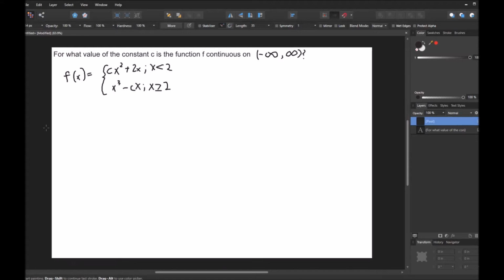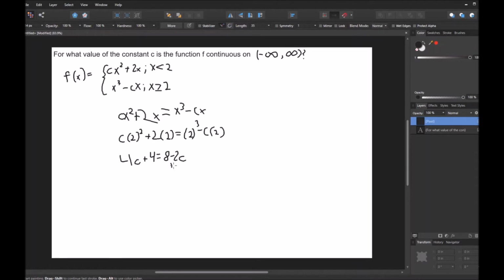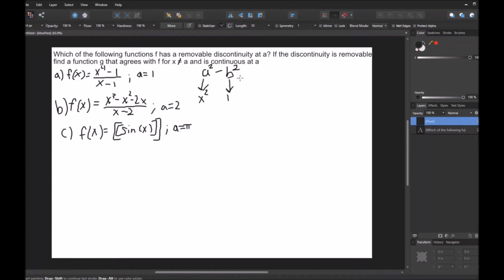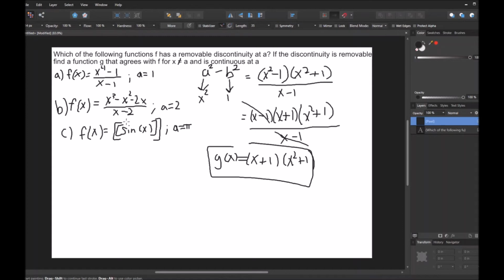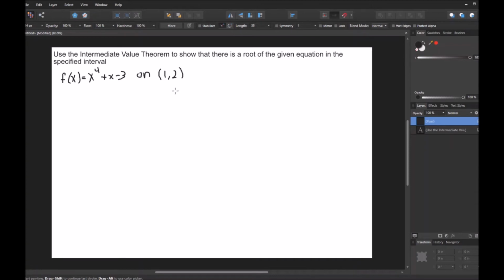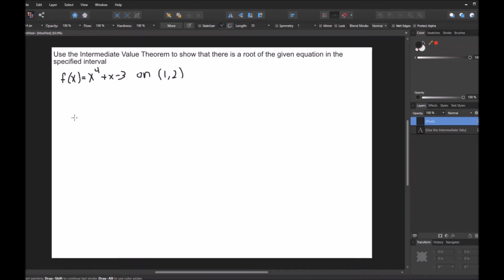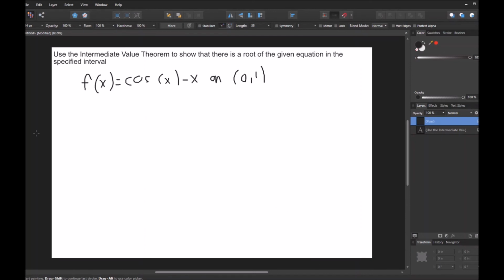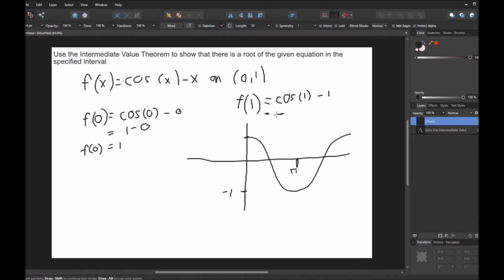Calculus 1.8 - Continuity [Non-Story Problems] Part 2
In this video, I take a look at the introductory calculus concept of continuity. I discuss the different types of discontinuity, how to remove a removable discontinuity, and how to apply the intermediate value theorem.